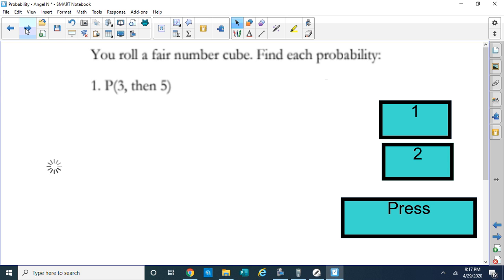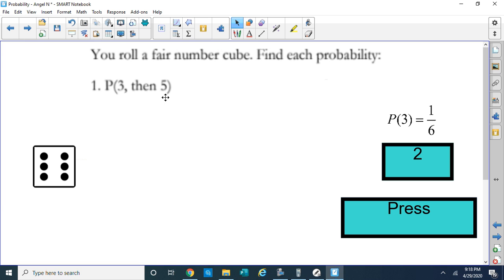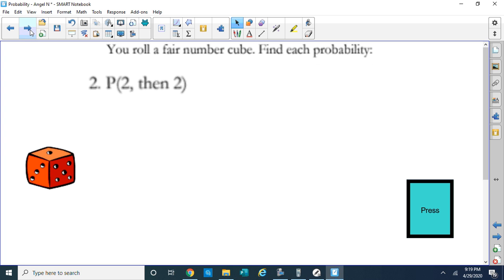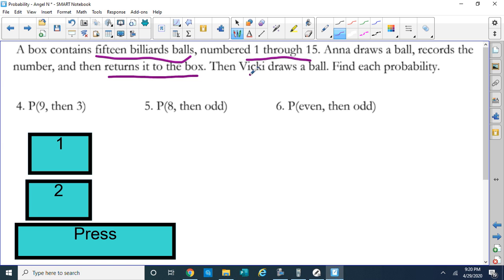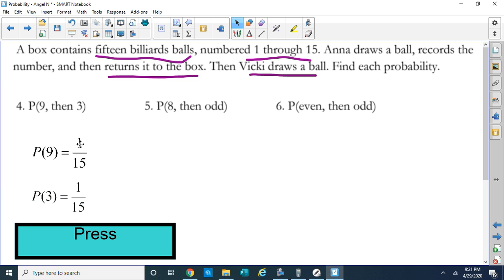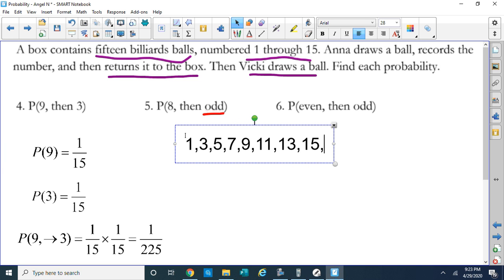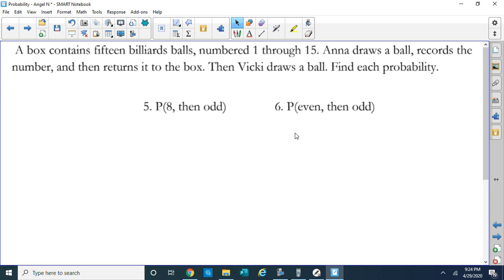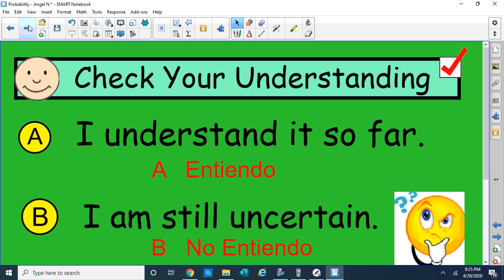Probability - Angel N.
Dr. Robinson reviews Probability problems from Angel N.